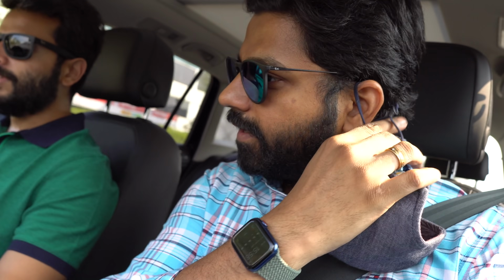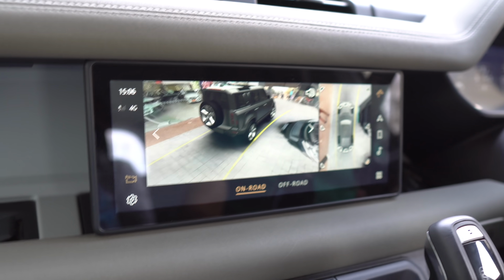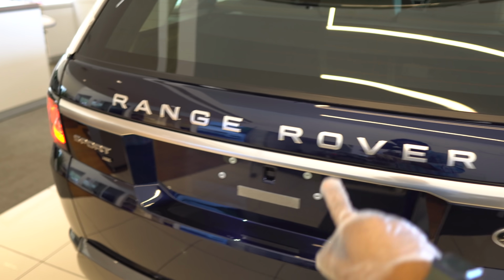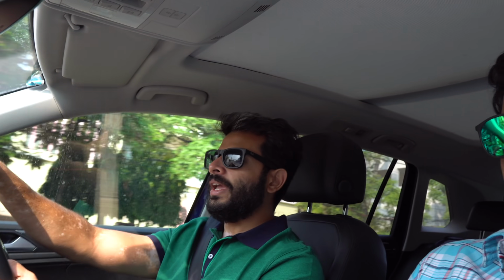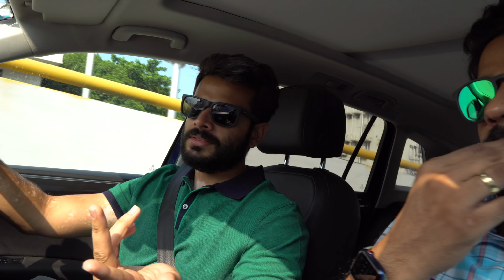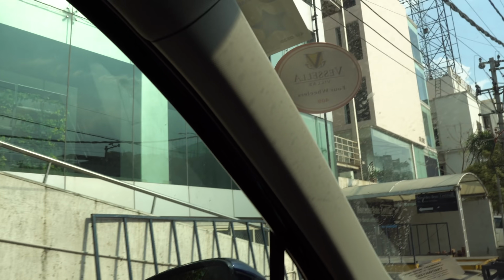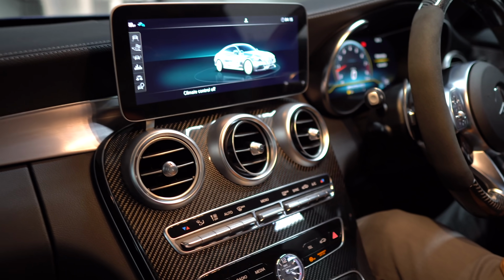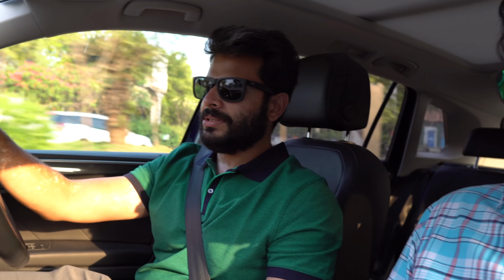This CAR Costs More Than ₹1 CRORE| Land Rover Defender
Had a chance to check some luxury cars from Jaguar Land Rover and Mercedes for my friend while he was shopping for his family. The one car that impressed me the most is the Land Rover's Defender. Let me know what you think!

I trade stocks with Kite by Zerodha, India’s largest retail stockbroker. If you're interested, you can open an account now.

Mutual Funds/Stocks or any other financial investments are subject to market risk. Please read all Scheme related documents and other details carefully before investing.

Smart Electronics
Wipro 16A Smart Plug
Wipro Smart Bulb

Electronics & Vlogging gear
DJI Osmo Mobile 3
GoPro Camera
GoPro Mic Adapter
GoPro Suction Mount
Mini Tripod
Rotating Tripod
Joby Tripod
Multiport charger (don’t miss this one!)
Sigma 16 mm f/1.4 DC lens for my Sony A6300
Belkin USB - C Adapter for Macbook
Voice Recorder

Safety & Tool kit
Stanley Socket Set
Tubeless tyre puncture kit
First Aid Kit
Tyre inflator

Bike Maintenance
WD-40 Chain cleaner
Chain lube
Chain cleaner brush